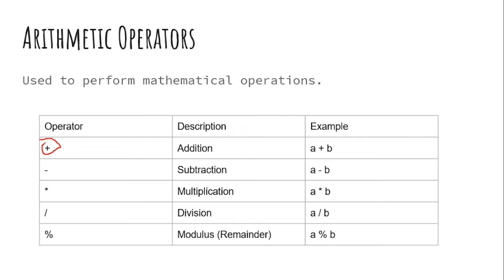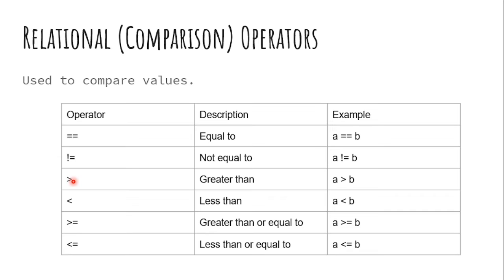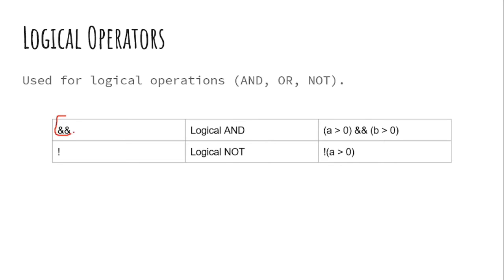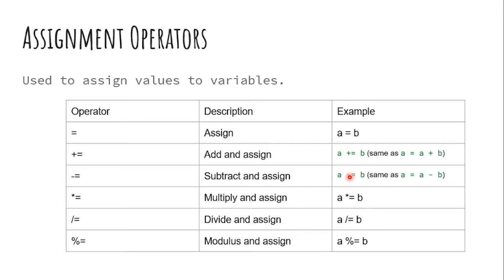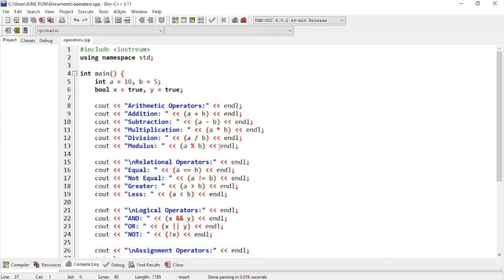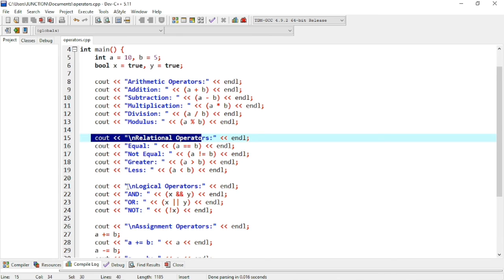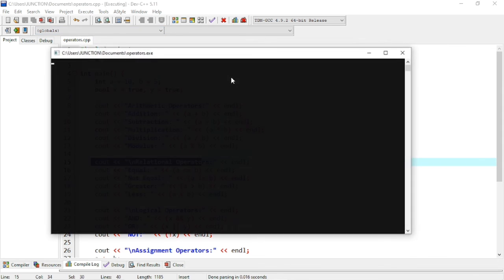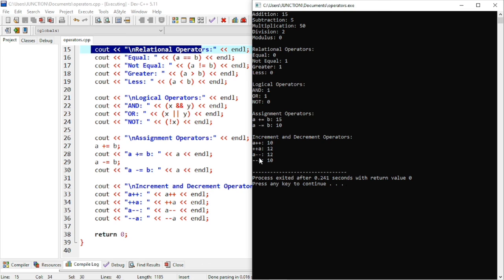What are Operators in c++ complete beginners tutorial #7 @Codewithcracker Operators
Confused about operators in C++? Don’t worry! In this video, we’ll break down everything you need to know in a simple and easy-to-understand way. Whether you’re a beginner or looking to refine your C++ skills, this tutorial will help you master operators with real-world examples.

What You’ll Learn:

✅ What are operators in C++ and why they are important
✅ Different types of operators: arithmetic, logical, relational,  & more
✅ Hands-on coding examples to solidify your understanding

By the end of this video, you’ll have a strong grasp of C++ operators and how to use them efficiently in your programs.